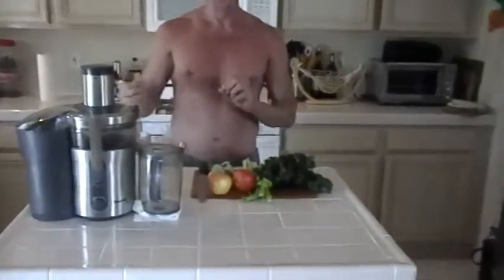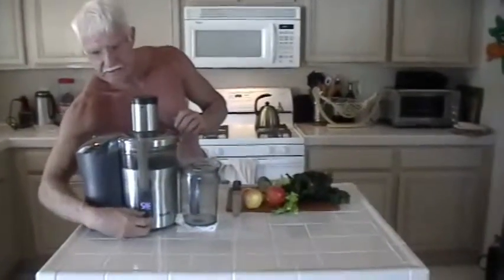3-Day Fast (Day 1) Meal 4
Amazing how the body hangs on to systemic crud thinking it's emergency fuel. Juice fasting is safe and amazingly rejuvenative.